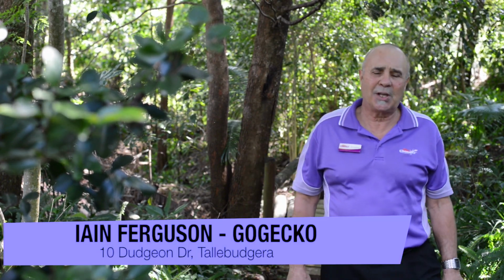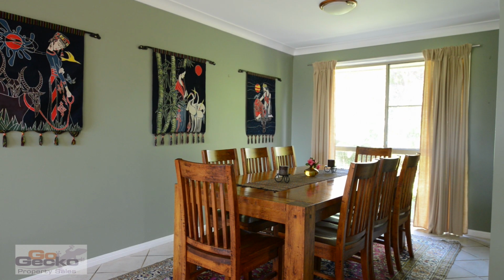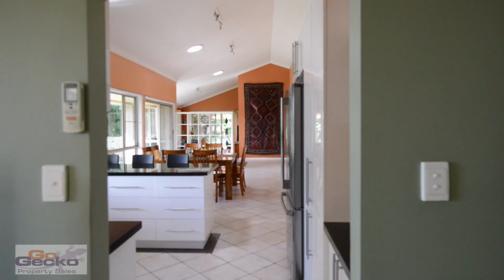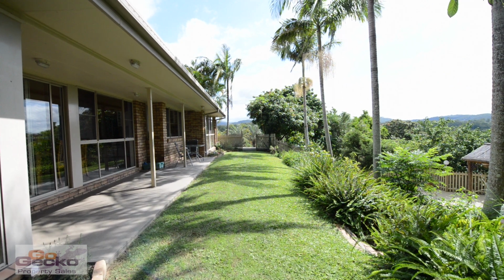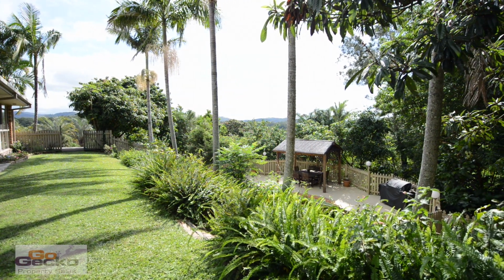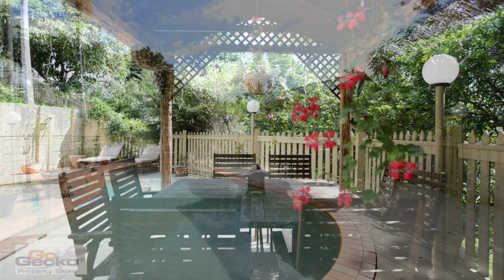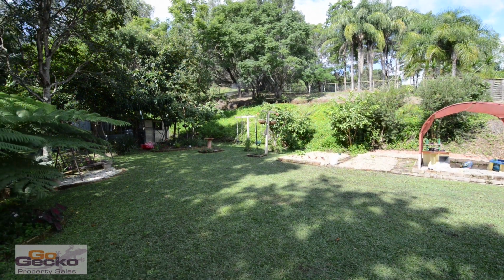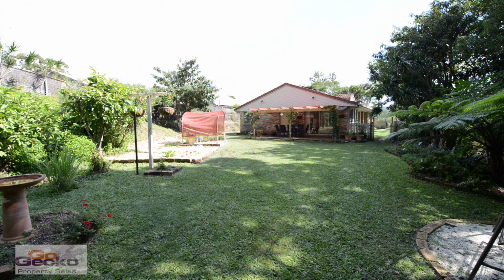10 Dudgeon Dr Tallebudgera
Sustainable Private Acreage - Auction Saturday May 25th 2013 On site @ 12.00pm
Open for Inspection times Saturday - 11.00am - 11.45am